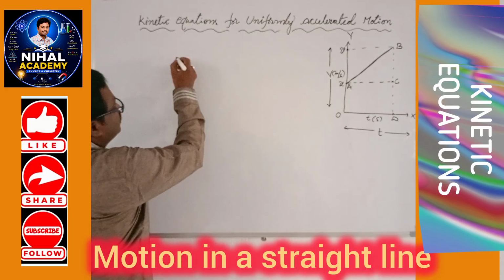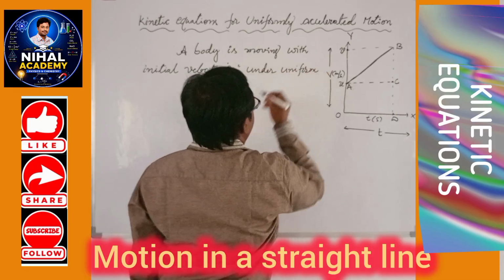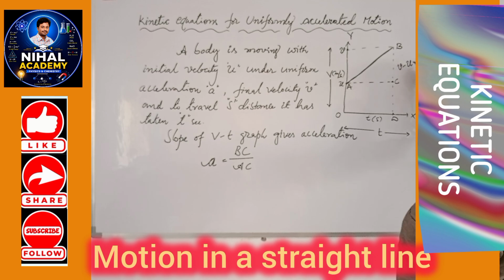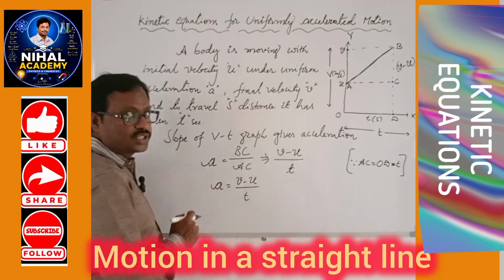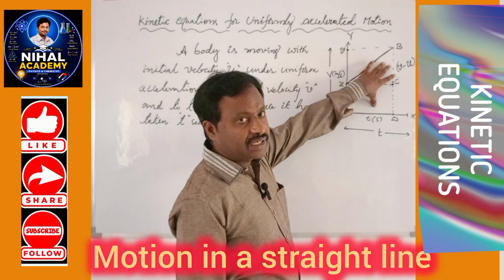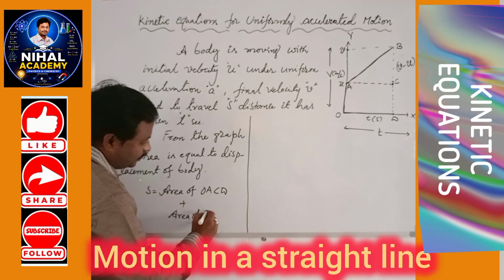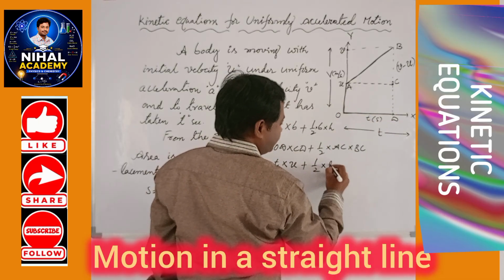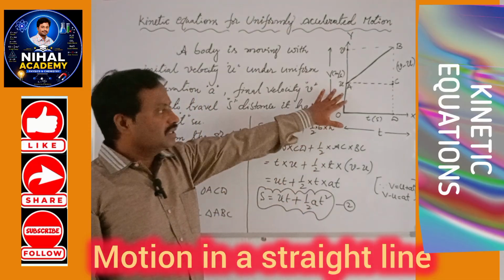Kinematic Equations Derivation ||1st & 2nd Equations | Inter Physics Part 1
In this video, we derive the first two equations of motion for uniformly accelerated motion from the chapter Motion in a Straight Line (Inter 1st Year Physics).
Topics Covered:
Derivation of the First Equation of Motion
Derivation of the Second Equation of Motion
Step-by-step mathematical explanation
Easy-to-understand concepts
Important for Board Exams, EAPCET, NEET & JEE Foundation.